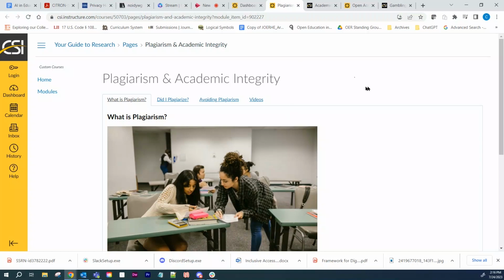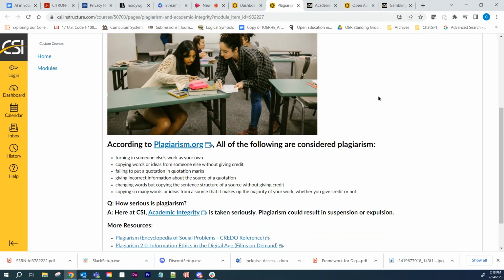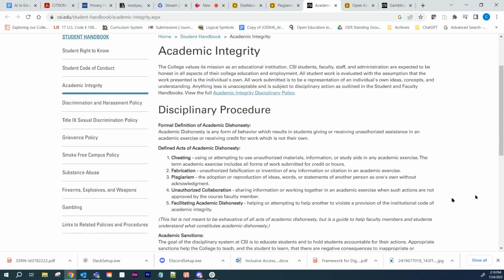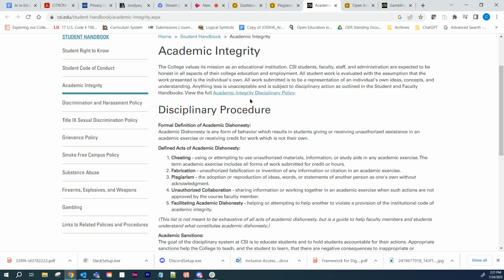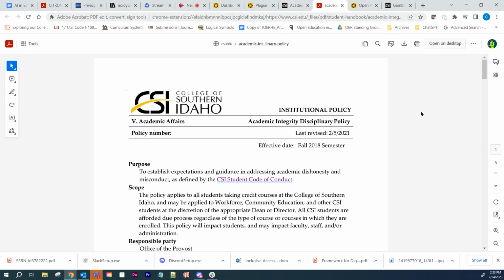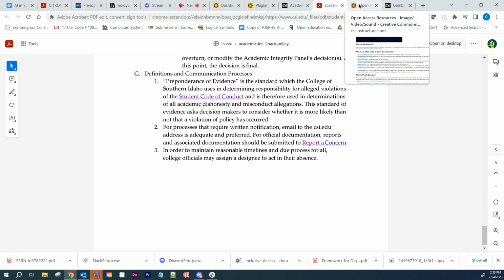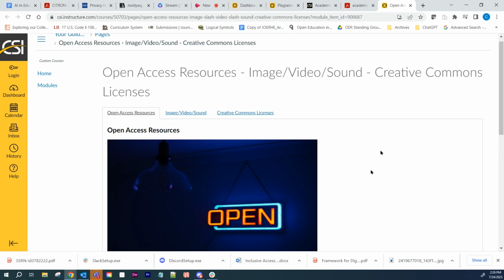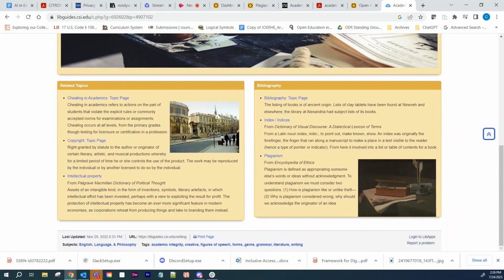KN 26 Plagiarism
Plagiarism